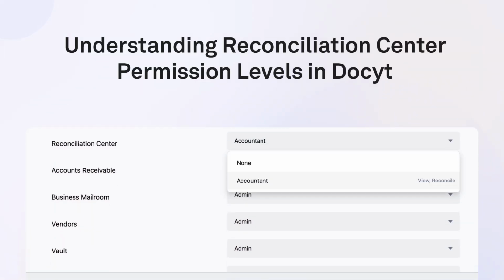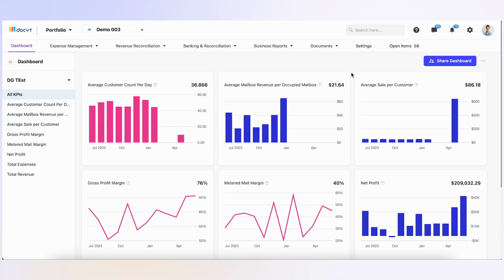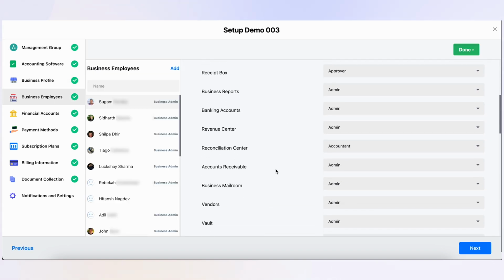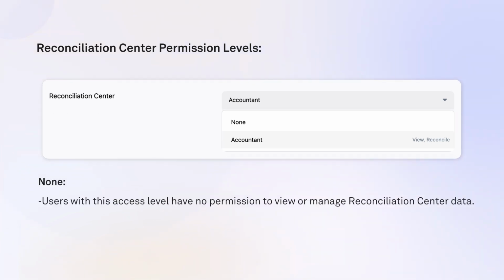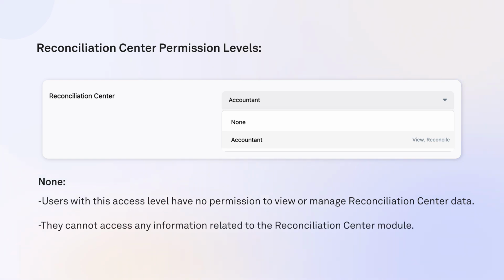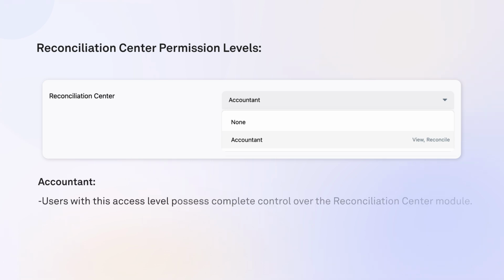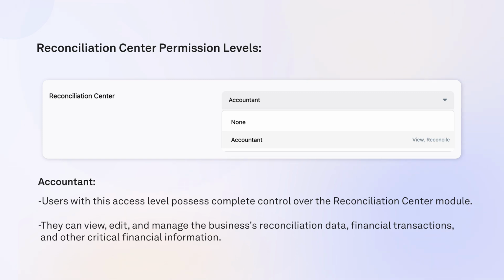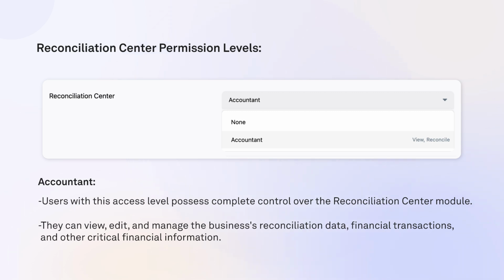Understanding Reconciliation Center Permission Levels in Docyt